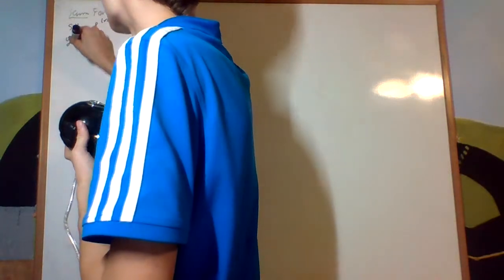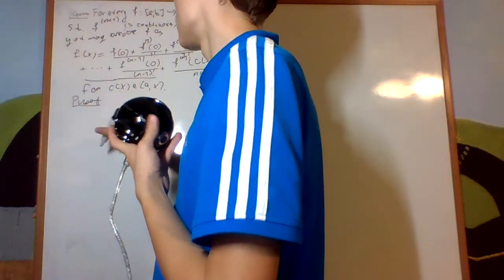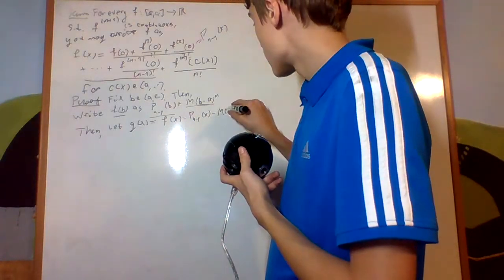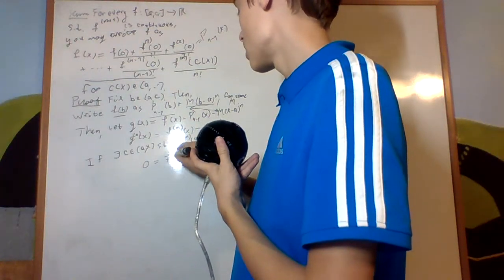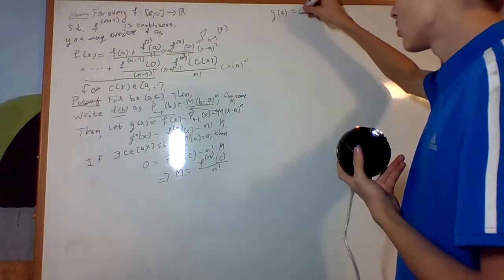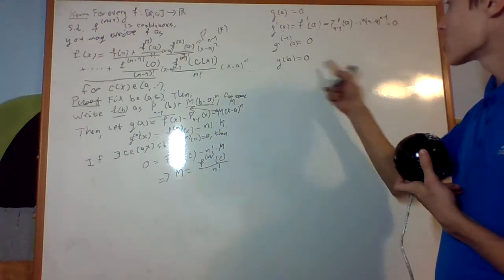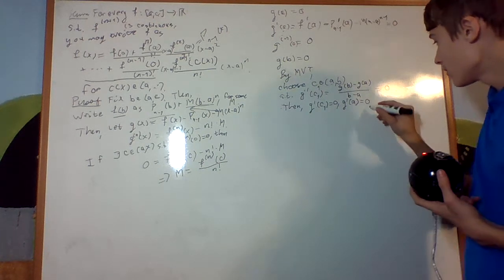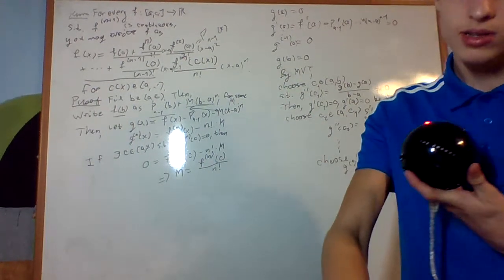Proof of Taylor's Theorem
This is a proof of Taylor's Theorem, sometimes called the "Taylor Expansion" of a function.